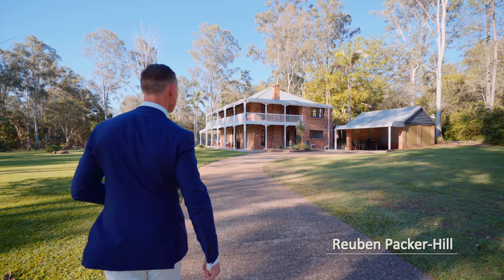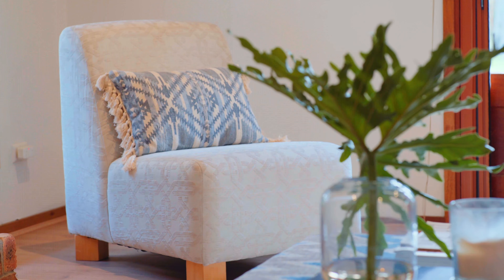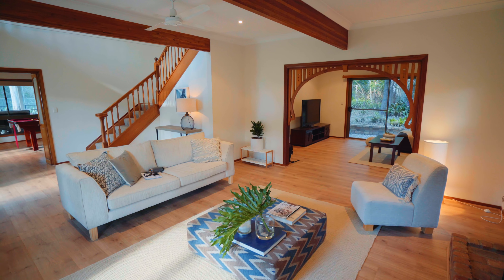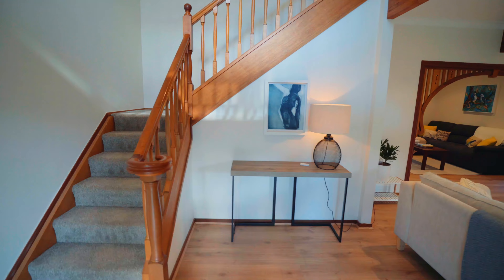101 Sugars Road, Bellbowrie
With stunning street appeal, this renowned homestead boldly occupies over five acres of flat acreage, complimented by the tropical pool setting, full size tennis court, private bushland and paddocks suitable for horses, providing excellent value for money buying.